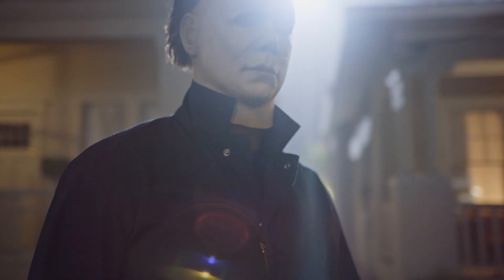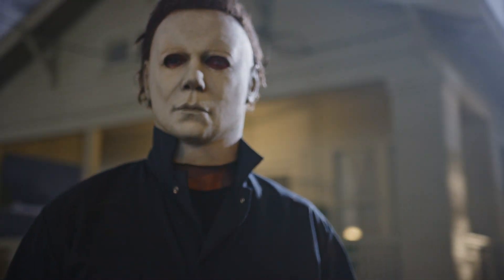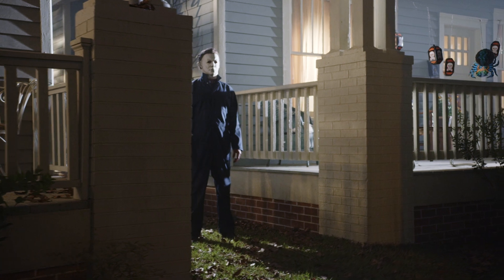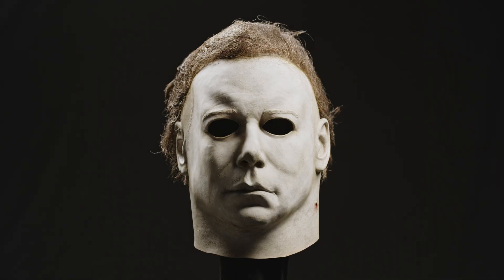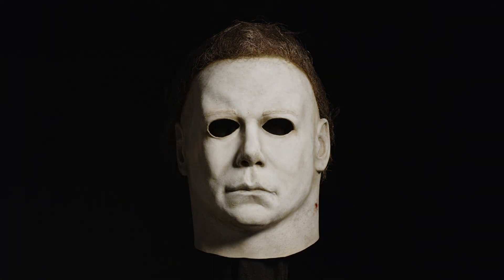Halloween Kills | Recreating The Original Mask From 1978 | Bonus Feature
Here's some behind-the-scenes commentary from the creators of the new Halloween Kills mask who resurrected particular design features to honor the original 1978 prop.

The Halloween night when Michael Myers returned isn't over yet. Michael manages to free himself from Laurie Strode's (Jamie Lee Curtis) trap to resume his ritual bloodbath. As Laurie fights for her life from injuries from her last encounter with Michael, she inspires her daughter Karen (Judy Greer), granddaughter Allyson (Andi Matichak), and all of Haddonfield to rise up against their unstoppable monster. The vigilante mob then sets out to hunt Michael down, once and for all. Evil dies tonight.